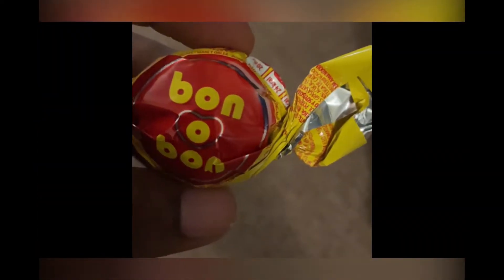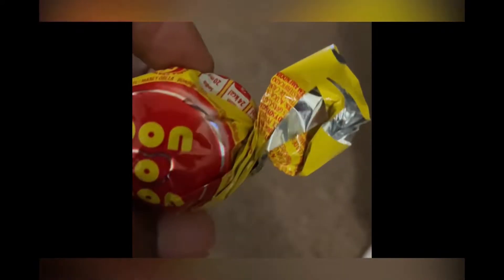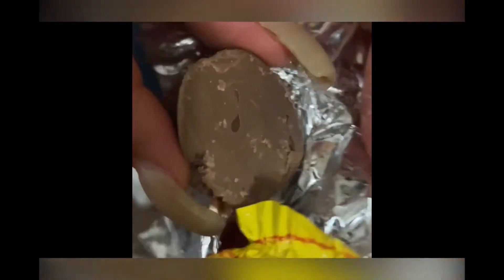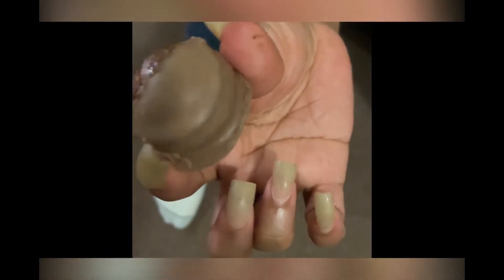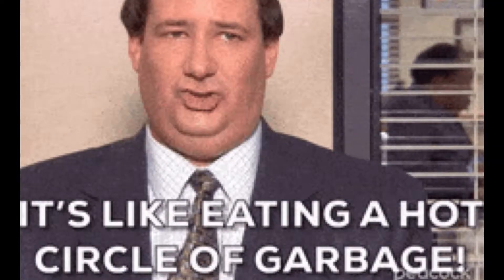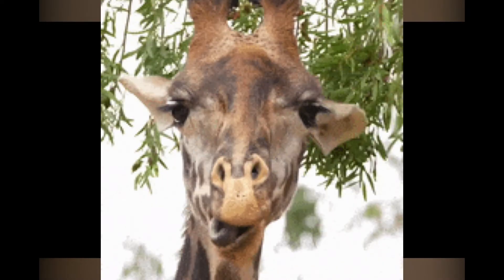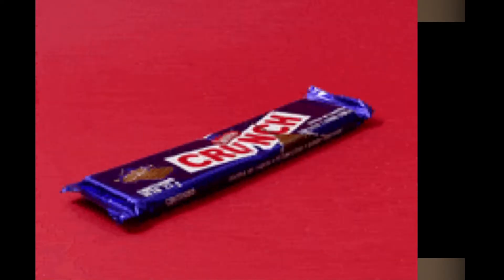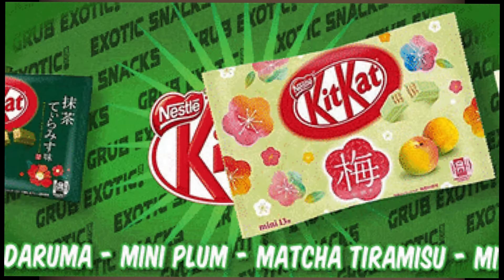Bon Bon Snack Review